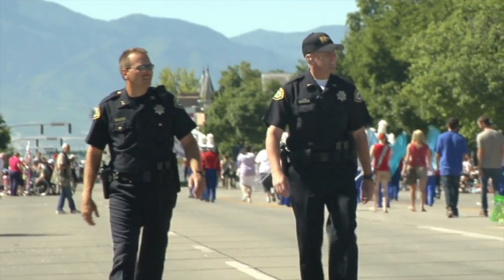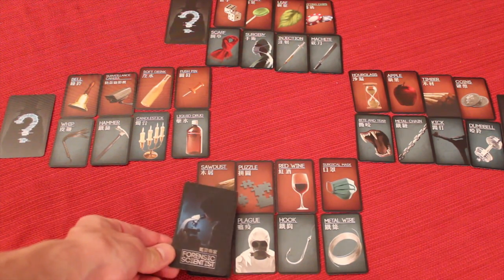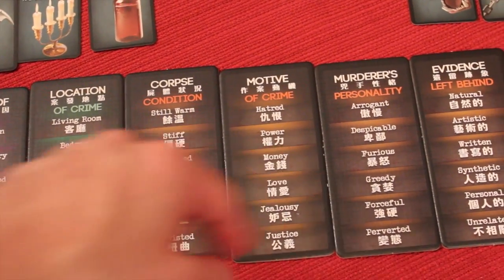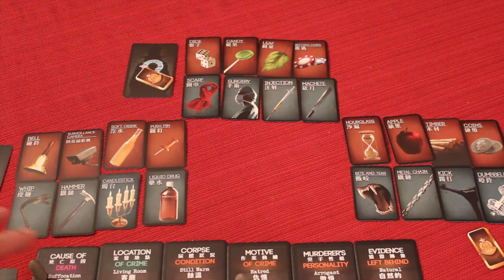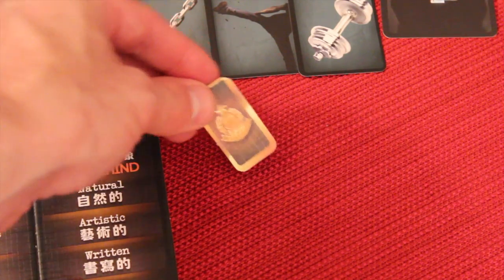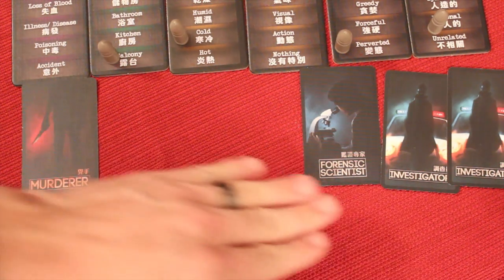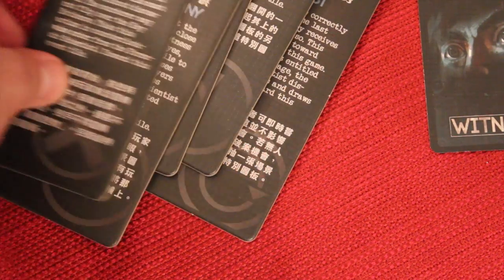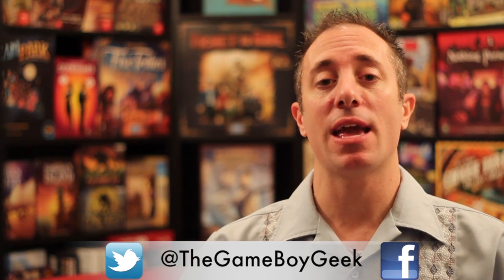Deception: Murder in Hong Kong Review with the Game Boy Geek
My board game review of this social deduction mystery game.